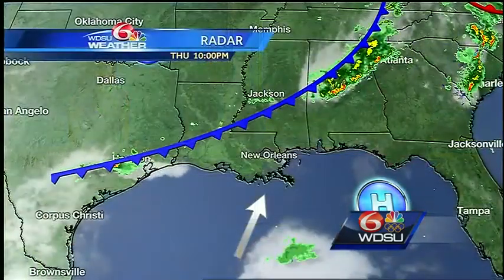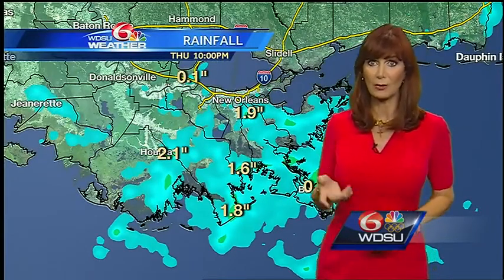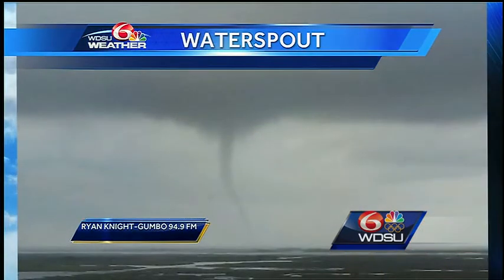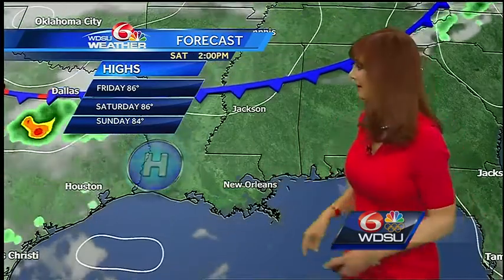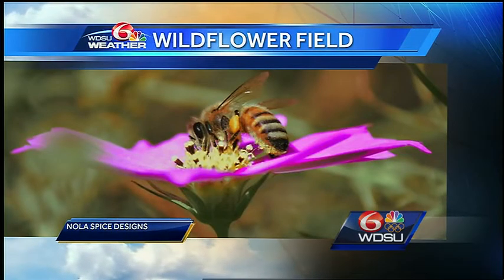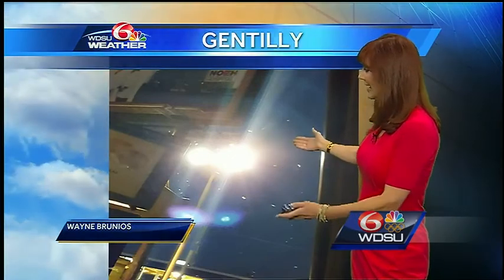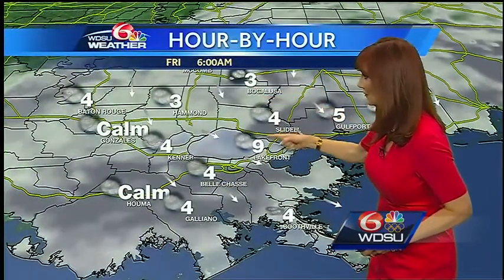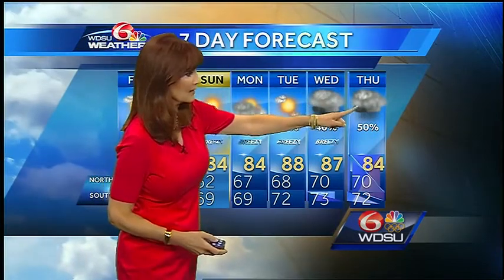Thursday Overnight: Cold front is almost here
A cold front is moving through in the morning with a few showers possible and an isolated storm.  Lows will be in the upper 60s to low 70s.  Skies become mostly sunny.  Less humid air begins to move into the area.